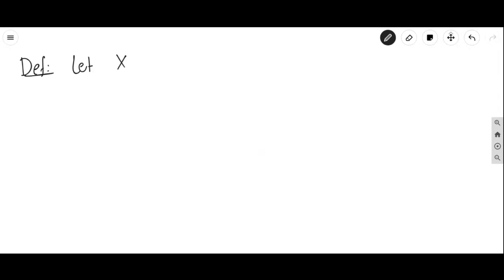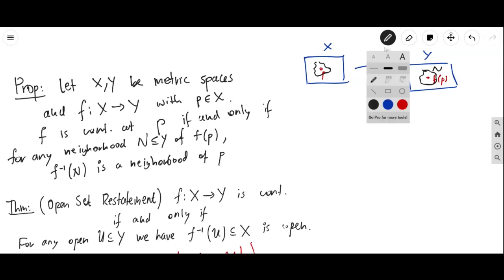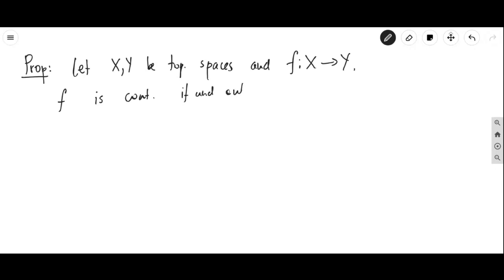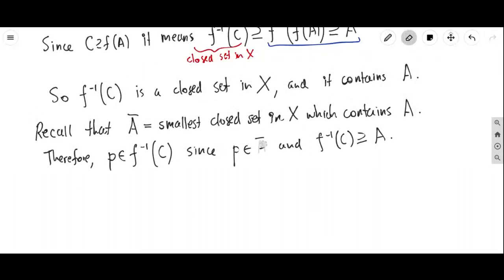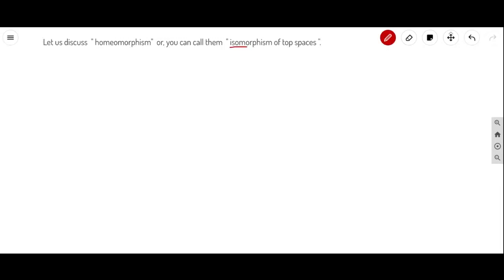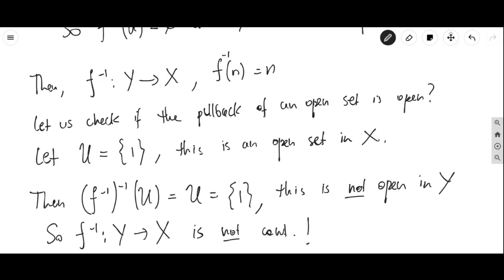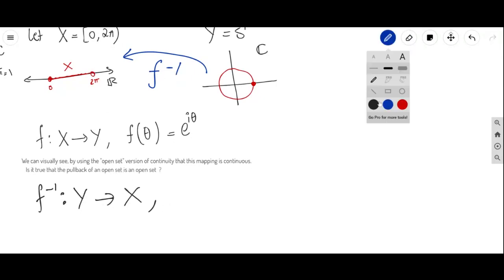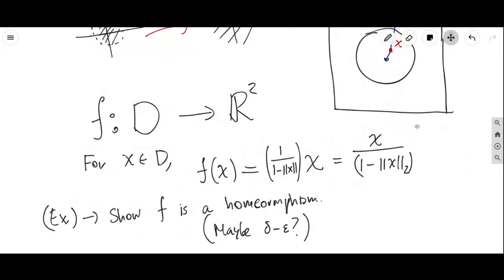Modern Topology - Lecture 5 - Continuous Maps